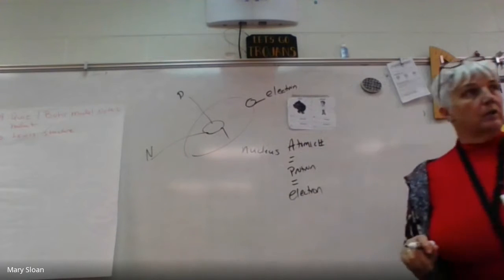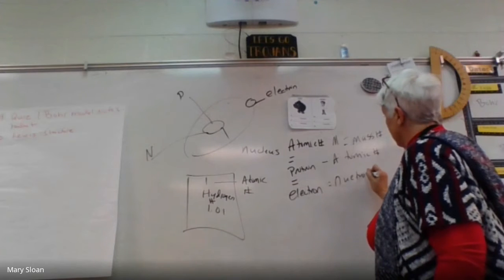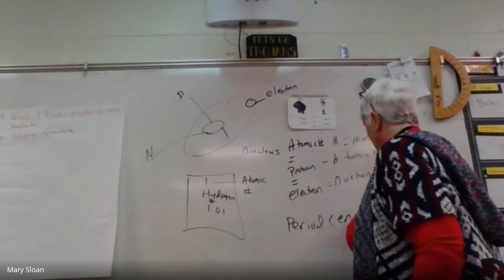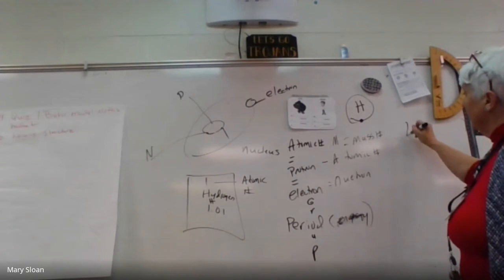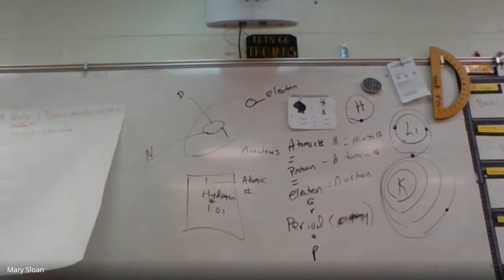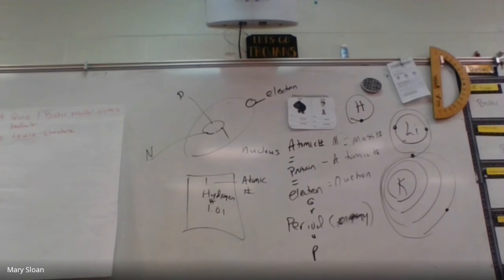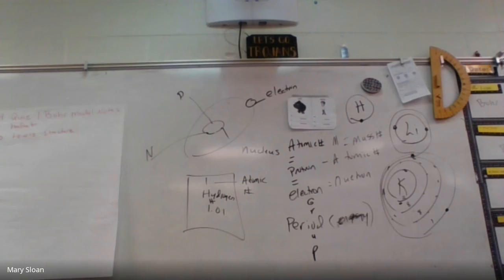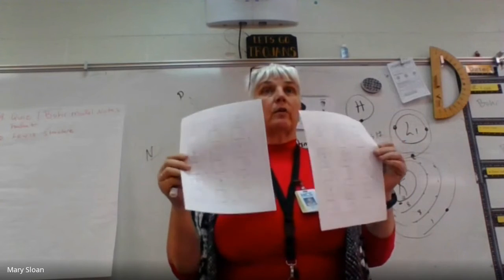bohr method day 2